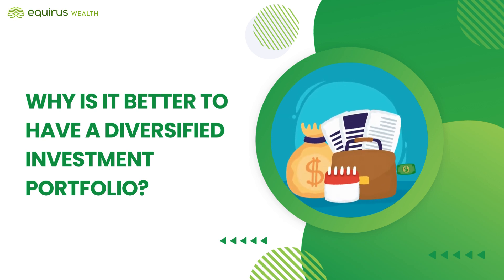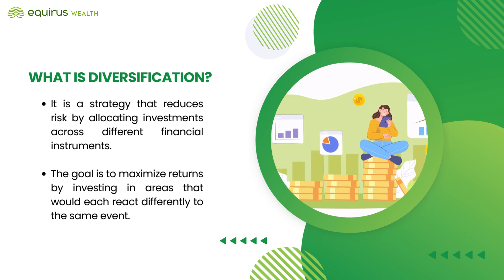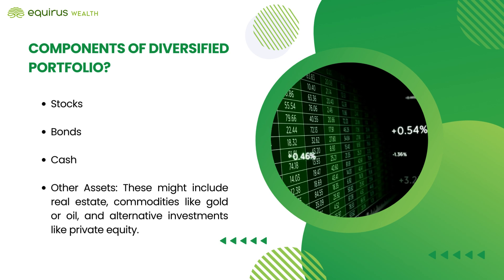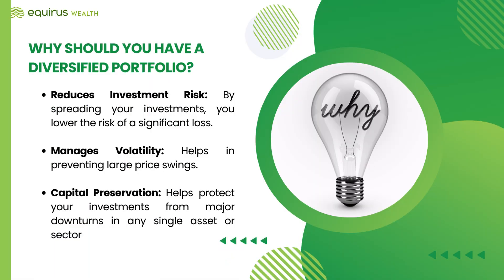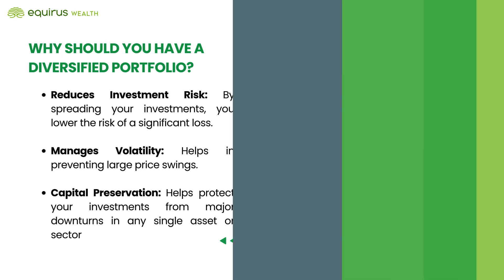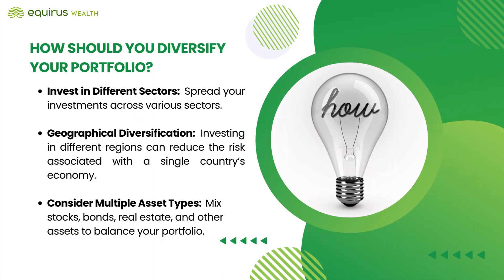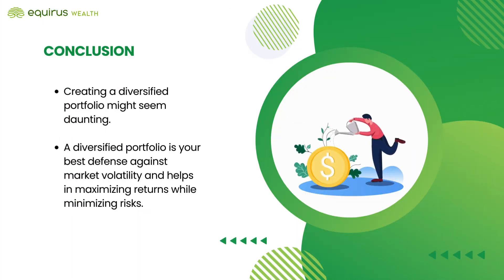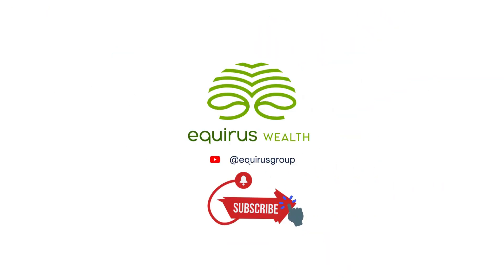Why is It Better to Have a Diversified Investment Portfolio?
Diversification is a technique used in economics to lower risk by allocating investments among different financial businesses and other instruments. Investment diversification primarily aims to maximize returns by investing in various sectors that respond differently to the same event.